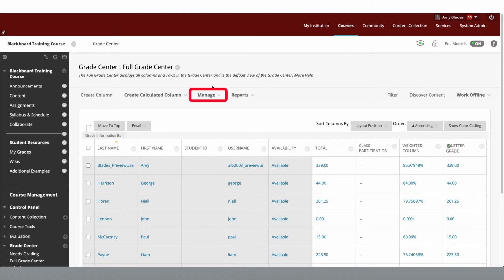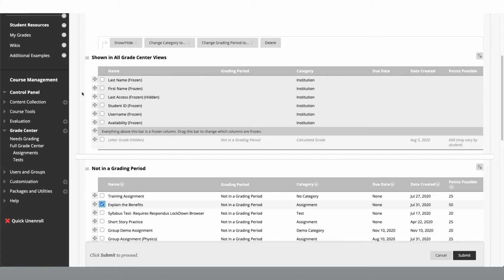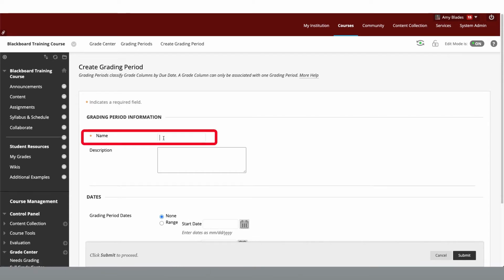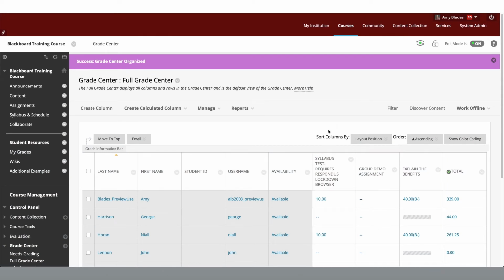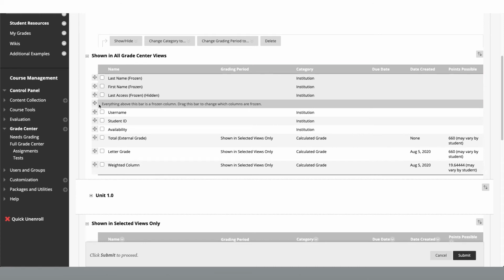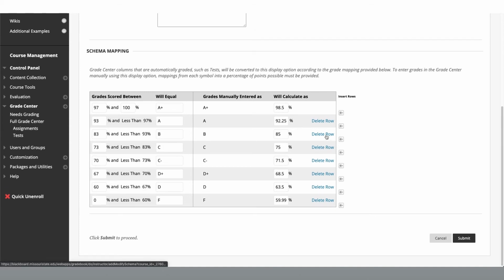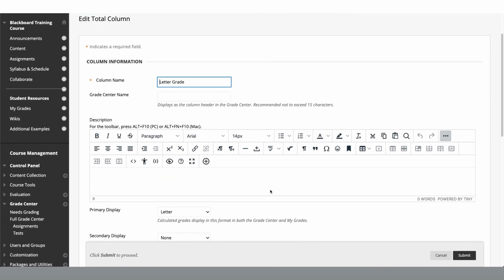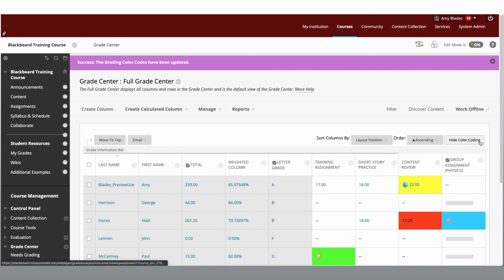Grade Center Guru (Black Belt Achievement Series) - Part 2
Part 2 of the Grade Center Guru course in the Blackboard Black Belt Achievement Series.